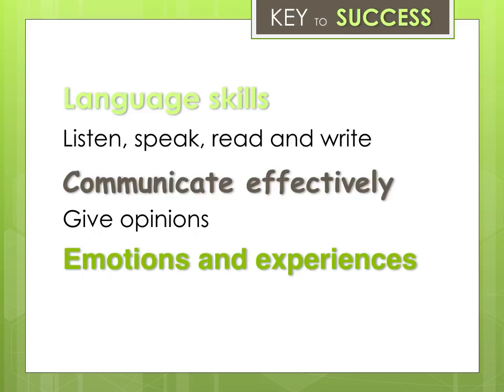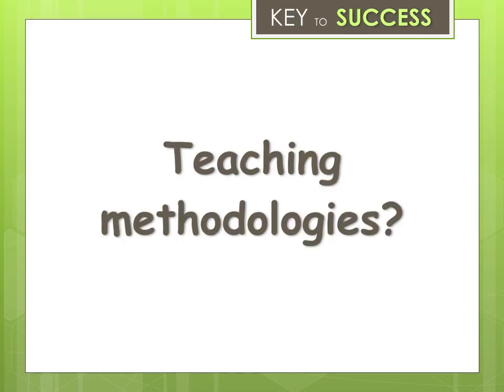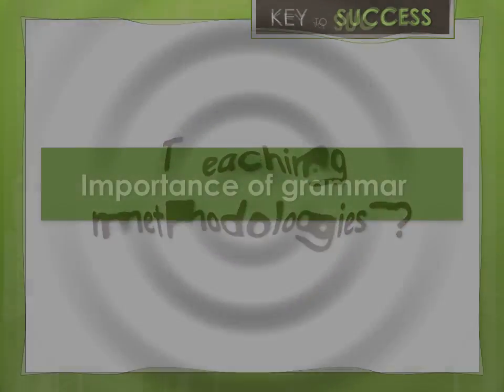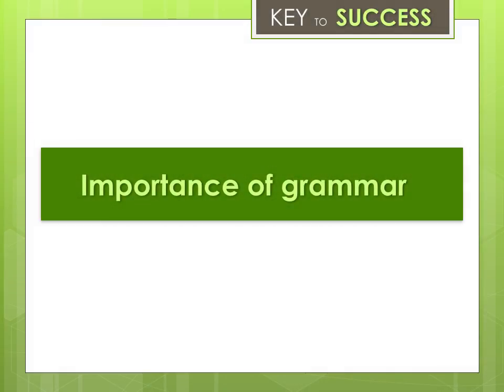The key to teaching English HL